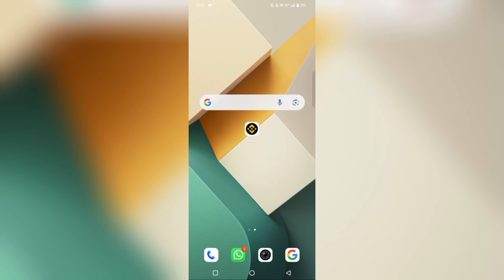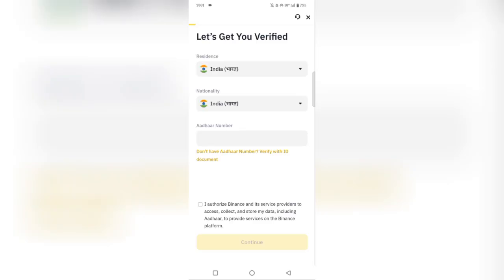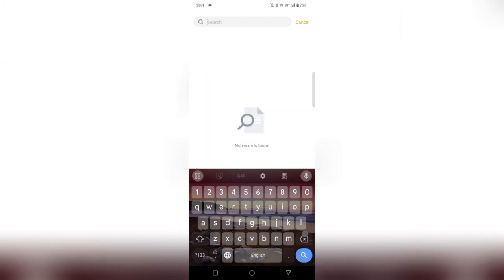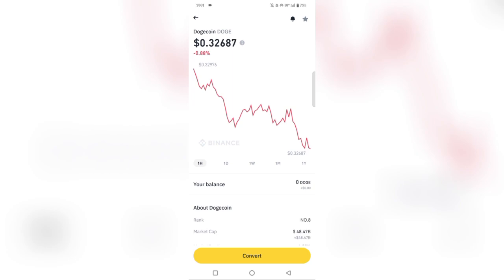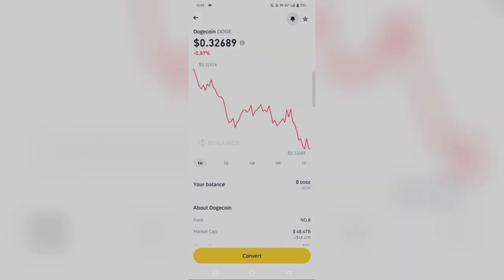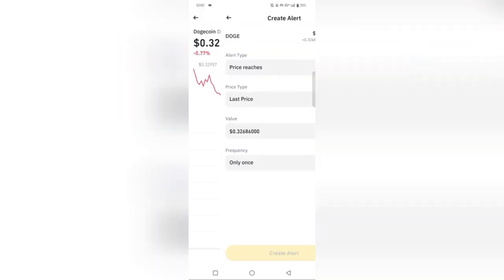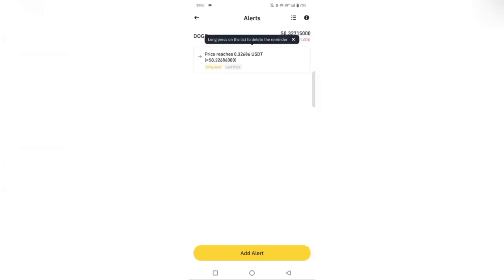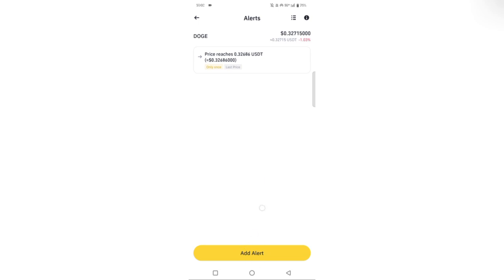HOW TO SET UP PRICE ALERTS ON BINANCE (2025 GUIDE)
Description: Learn how to set up price alerts on Binance to stay updated on cryptocurrency market movements. This step-by-step guide walks you through navigating the Binance app, selecting the asset you're interested in, and setting up custom alerts based on your preferred price points. Receive real-time notifications when your desired price is reached, ensuring you never miss a trading opportunity. With these simple instructions, you'll be able to keep track of price changes effortlessly, helping you make timely decisions and manage your investments effectively. Perfect for both beginners and experienced traders!

Intro - 00:00
Tutorial - 00:19

How to Get Notified on Binance Price Changes
Set Alerts for Crypto on Binance
Track Prices Easily with Binance Alerts
Set Custom Price Alerts on Binance
How to Monitor Crypto with Binance Price Alerts
Manage Trades with Binance Price Alerts
Perfect Price Alerts for Binance Traders
Binance Price Alert Tutorial for Beginners
Set Price Thresholds on Binance